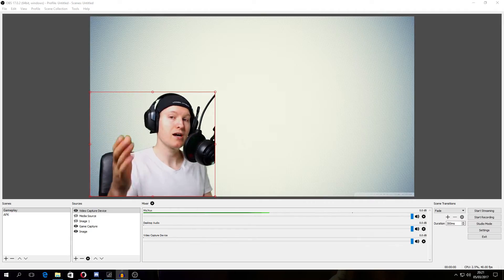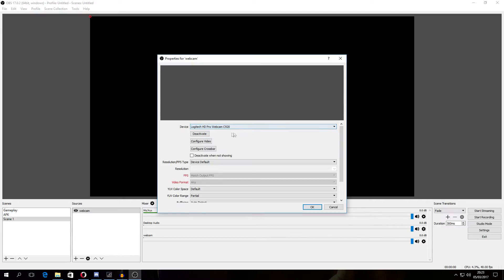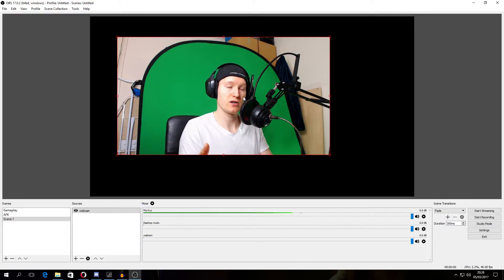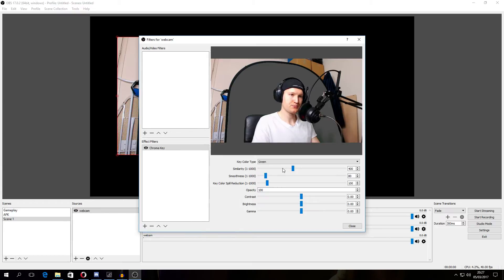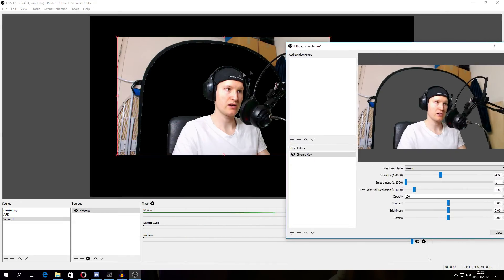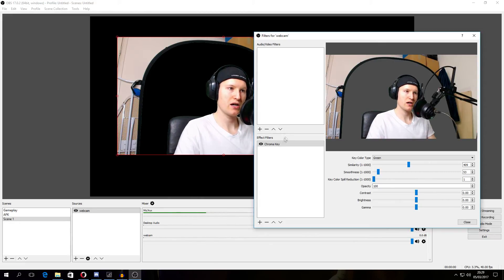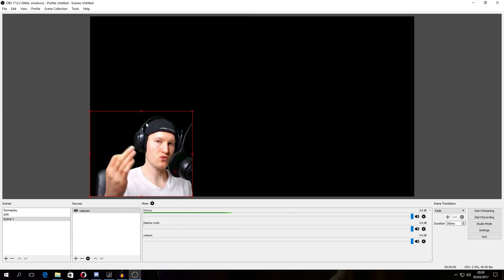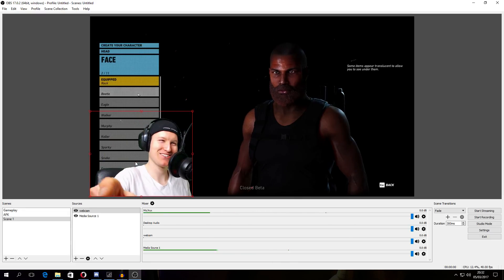How to chroma key with OBS | 2017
I had to learn how to use chroma key in OBS so once I got it I decided to share that with you. Green screen is awesome and Open Broadcaster Software can handle that very well. Green screen I bought is a portable one 2m x 1.5m size. Link to products down below. I had to produce something quickly as well. Thank you very much for your visit!!

EQ

FaceCam Logitech C920:

Neewer Ring Light:

Neewer light stand(ring light):

Portable green screen:

LED Light: